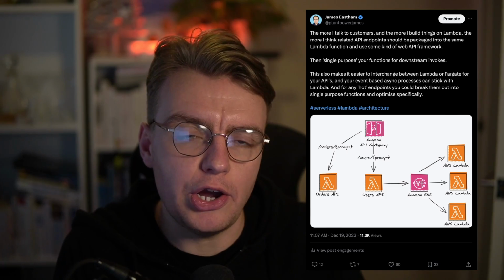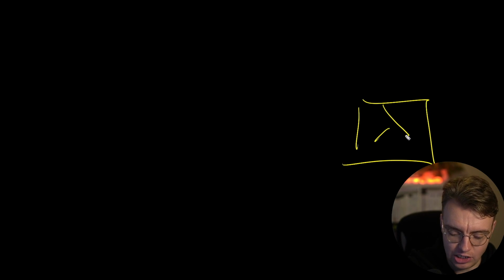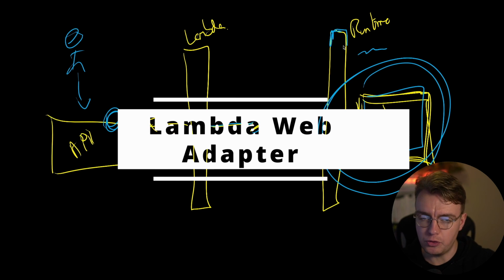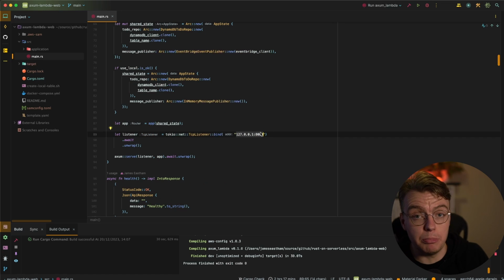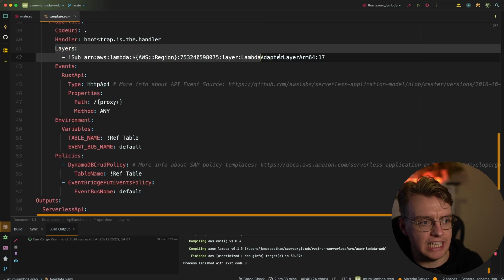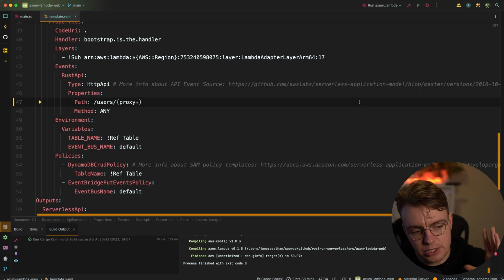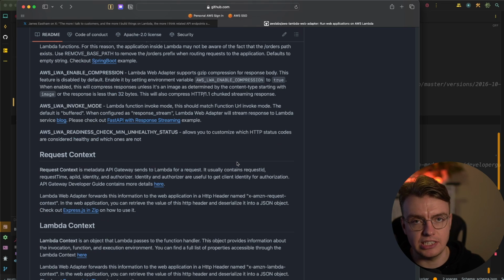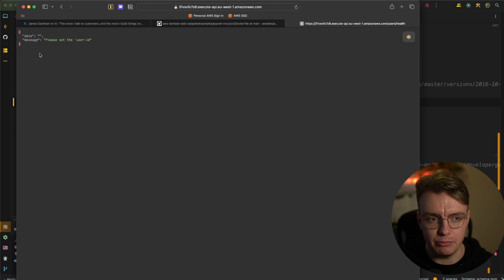Run Any Web Applications on AWS Lambda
Hi, Im James. And in this video you're going to learn how you can take almost all of the web applications or API framework's out there and run them on AWS Lambda.

Im thrilled to announce my new course on the DomeTrain platform, getting Started With Microservices.

The Lambda Web Adapter provides a mechanism for you to take your existing web apps, and as long as they startup on a local endpoint, run them within the context of Lambda.

It also gives you the ability to run the exact same application on both Lambda and Fargate.

Watch on to find out how monolithic Lambda functions can help improve your web applications on AWS.

00:00 - Introduction
02:00 - Revisit The Lambda Execution Model
03:30 - The Lambda Web Adapter
04:40 - Configure Lambda Web Adapter
08:20 - Benefits of this approach
09:30 - Configuration Options
10:30 - Using Container Images
11:35 - Web Adapter in Action